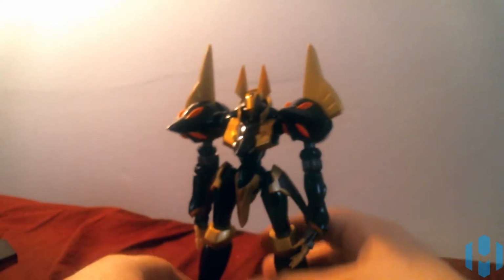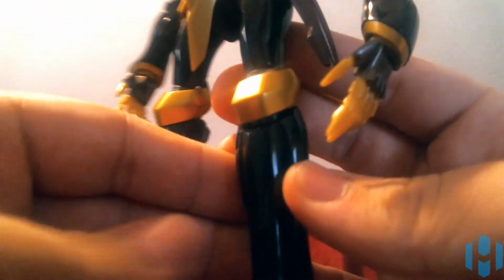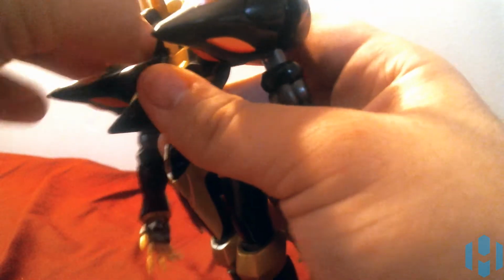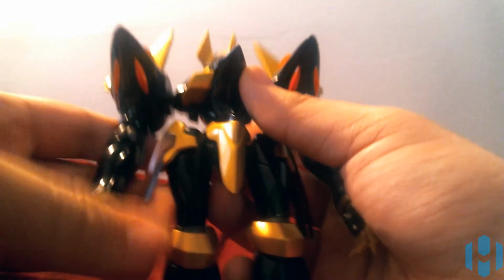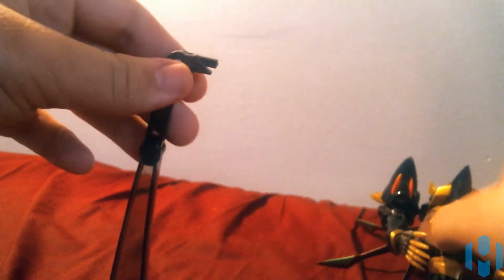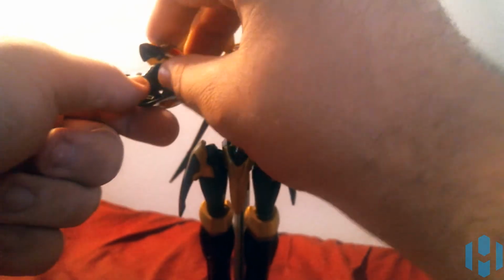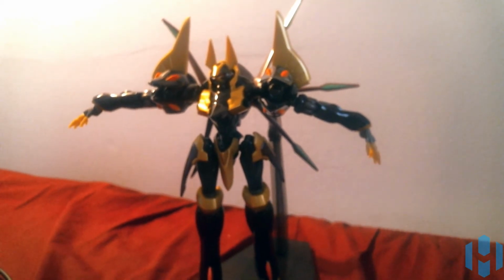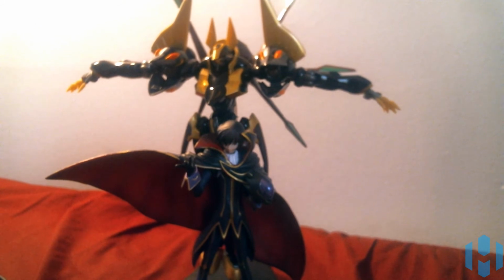Robot Damashii Gawain